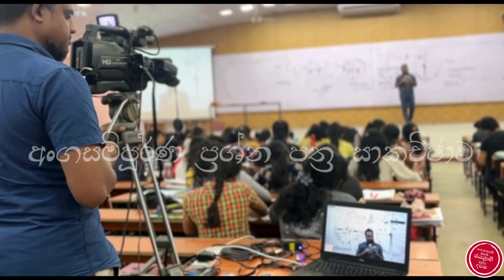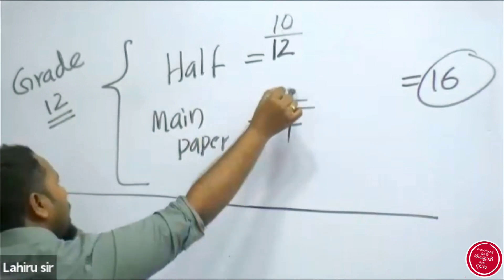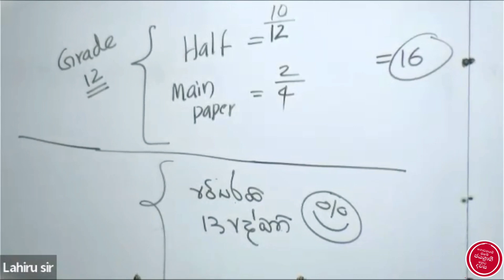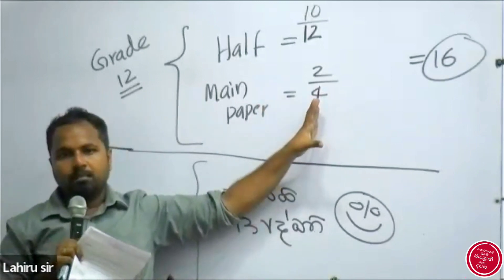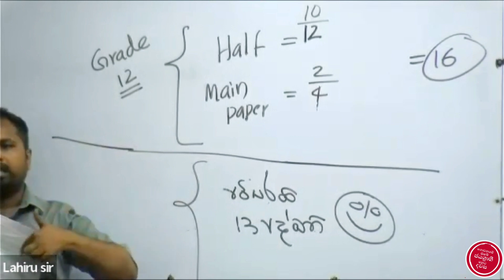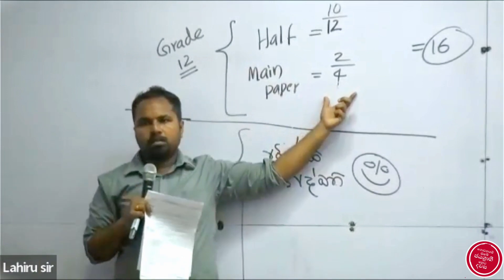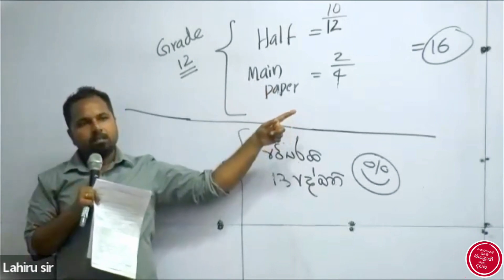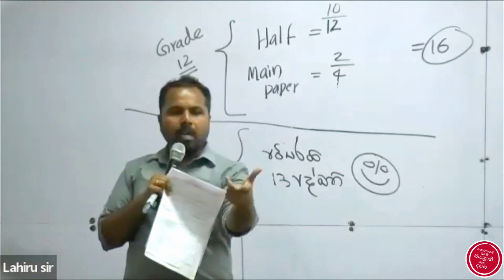12 වසරට MCQ 520, SEQ 40, ESSAY 48!!! | Lahiru Siriwardana Biology 2023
"වීරයෝ මරන්න එපා...වීරයෝ ඉන්නේ ජීවත් කරවන්න🔥..."

"The Golden Revision & Paper 2023" දිවයිනේ විශිෂ්ඨතම ජීව විද්‍යා පුනරීක්ෂණ පාඨමාලාව🔥🏆

🔴Physical Classes :

⛔️බ්‍රහස්පතින්දා 7.00am-1.30pm
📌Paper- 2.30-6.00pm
SyZyGy - ගම්පහ
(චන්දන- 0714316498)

⛔️සිකුරාදා 7.00am-1.30pm
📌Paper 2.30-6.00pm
Sailing Pen- නුගේගොඩ
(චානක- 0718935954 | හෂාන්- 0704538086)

🔴ONLINE :

⛔️බ්‍රහස්පතින්දා 7.00am-1.30pm
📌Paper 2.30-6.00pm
ONLINE ZOOM LIVE biolahiru.lk හා biolahiru Android App ඔස්සේ.

(REGISTER වීමට 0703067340 අංකයට whatsapp කරන්න. Payment සිදුකිරීම හා අවශ්‍ය සියලු විස්තර ඒ හරහා ලැබෙනු ඇත )

යාලුවන්ට කියන්න

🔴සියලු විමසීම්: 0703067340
අංකයට whtsapp කරන්න

"ගොඩනගමි ඔබේ ජයග්‍රාහී හෙට දවස🔥🏆"

ලහිරු සිරිවර්ධන
(BSc-Biology )
University of Sri Jayawardanepura